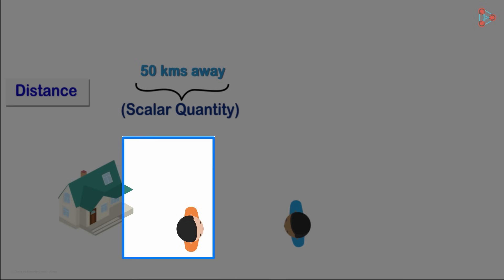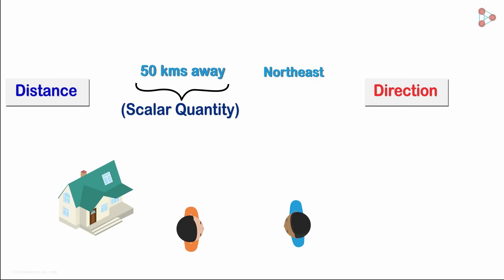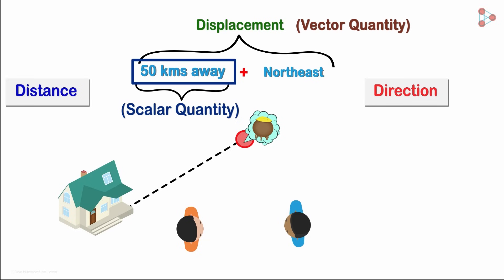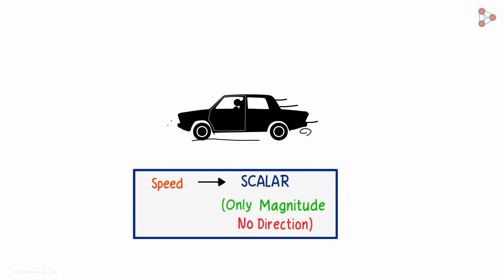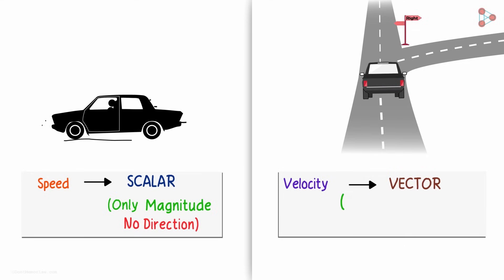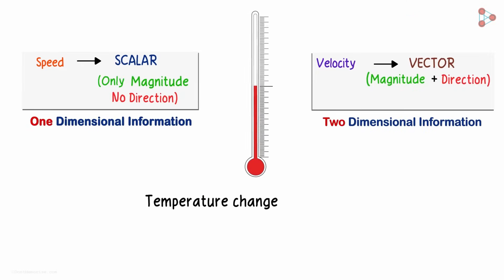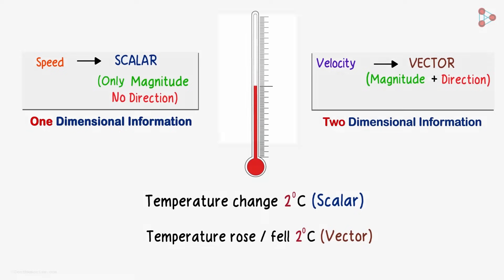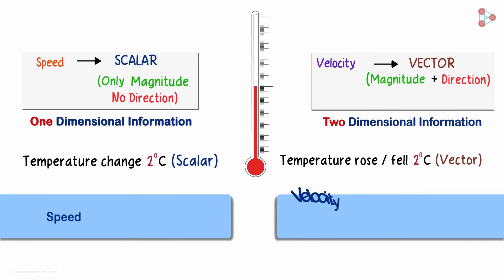Scalar Quantity and Vector Quantity | Physics | Infinity Learn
What is the difference between speed and velocity? Watch this video to know more about Scalar Quantity and Vector Quantity.

To learn more about Scalar & Vector Quantities, enroll in our full course now

In this video, we will learn:
0:00 Scalar Quantity
0:33 Vector Quantity
1:03 Scalar Quantity - Speed
1:18 Vector Quantity - Velocity
1:42 Temperature - Scalar or Vector Quantity?